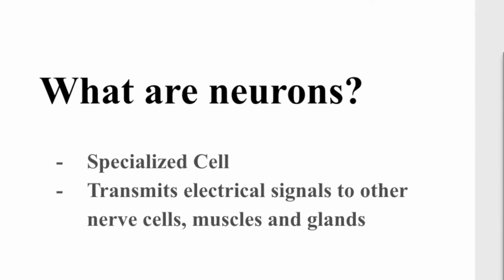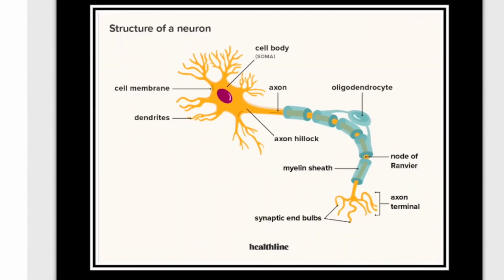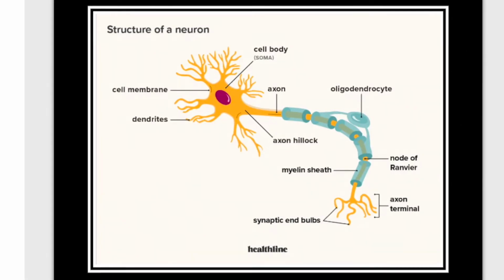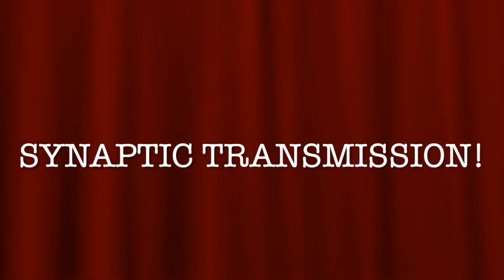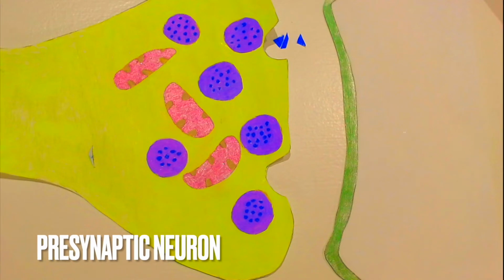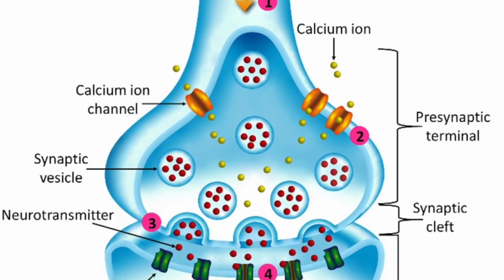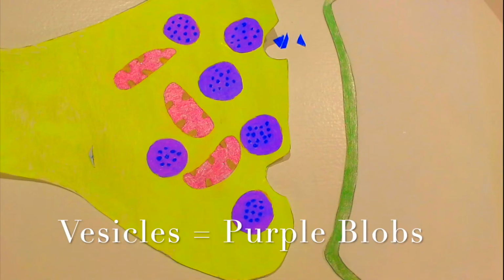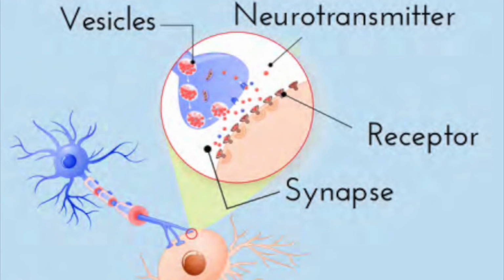How do neurons communicate? Synaptic Transmission | In My Mind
In this video, we answer the question: "How do neurons communicate?"